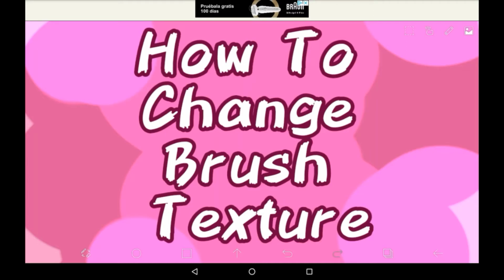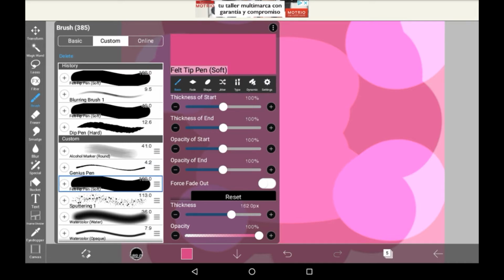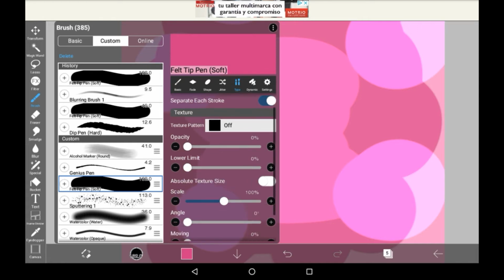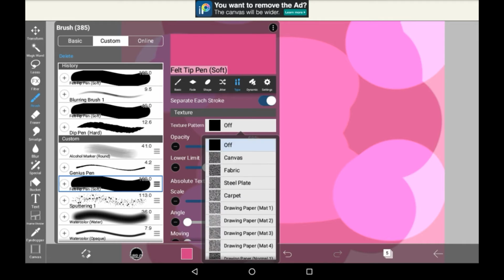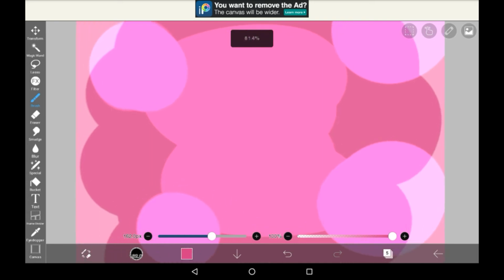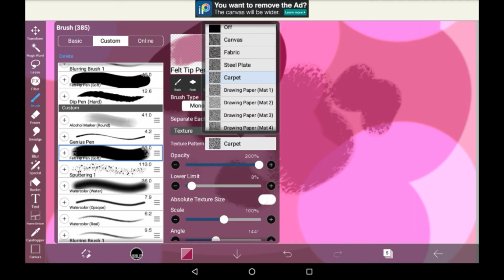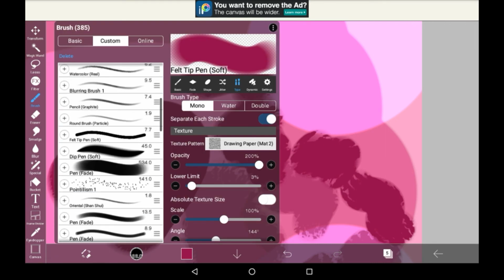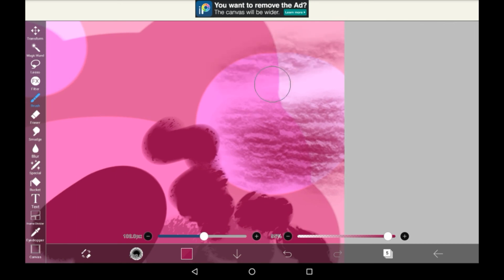How To Change Brush Texture - Ibis Paint X Tutorial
Heya everyone! In today's video I'll be showing you how to change your brushes texture - this is a feature found when you delve into some brush settings, and it can be used for easy texturing, or making your own custom modded brushes! I especially like how it looks with the airbrush.

I hope you enjoyed! If you did, please consider supporting my channel!